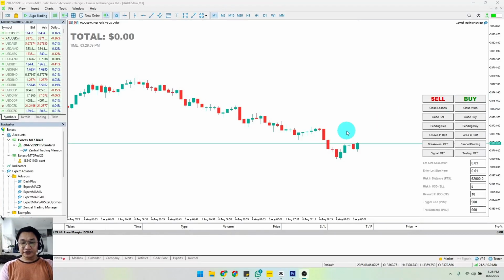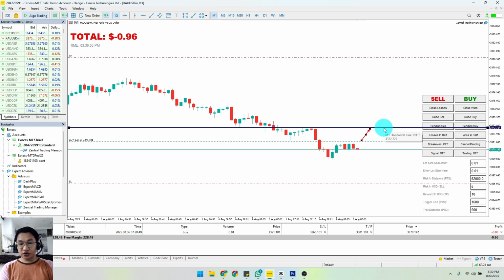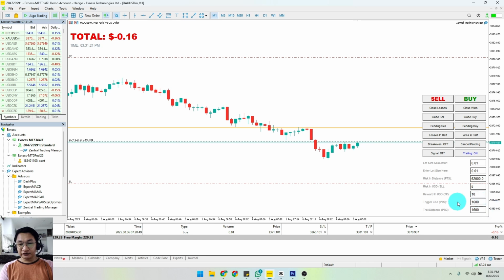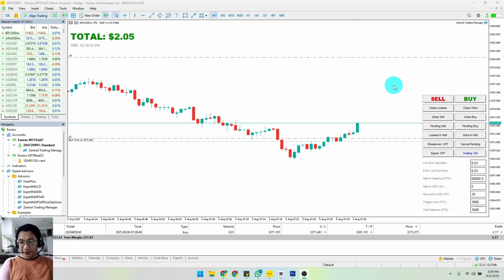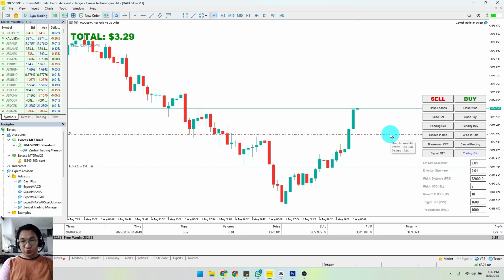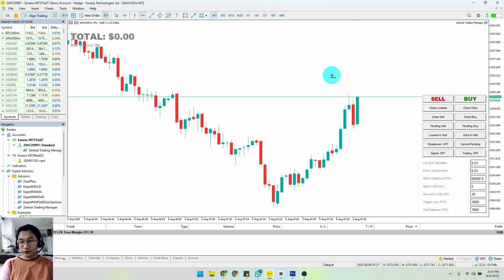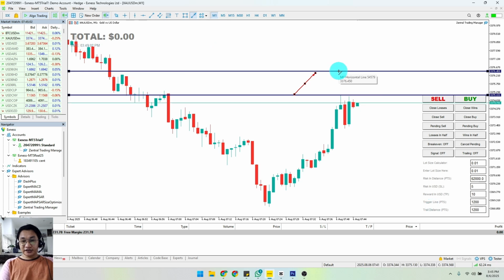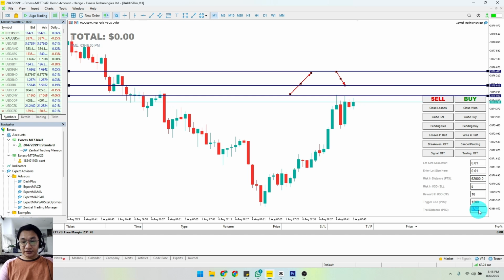How to Set up Trailing Stop in MT5 using Zentral Trading Manager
Learn how to set up a trailing stop in MetaTrader 5 using the Zentral Trading Manager. This tutorial will show you how to enable trailing, set trigger distances, and manage trades with visual precision—perfect for active forex traders.
FOR XM (DON'T FORGET TO ADD MY CODE: DIARY)

I am not a financial advisor, and the information provided on this channel is for educational and informational purposes only. Cryptocurrency/Forex trading involves a high level of risk, and it may not be suitable for all investors. Please be aware of the risks associated with trading and carefully consider your investment objectives, level of experience, and risk appetite before participating in any trading activities. I want to clarify that I am not promoting any specific trading platform. Any decision to trade or register on any platform is at your own risk. It is crucial to conduct thorough research and seek advice from a qualified financial professional before making any investment decisions.